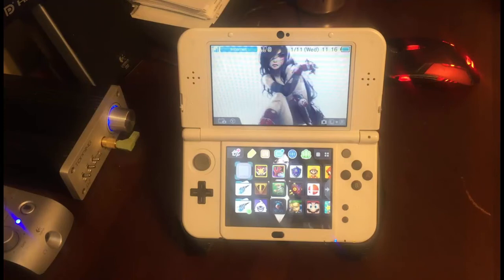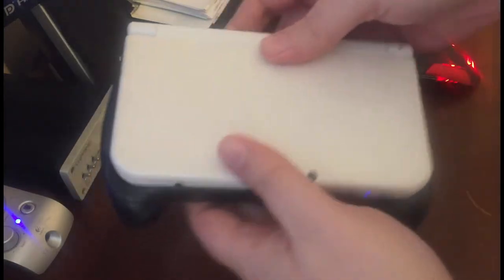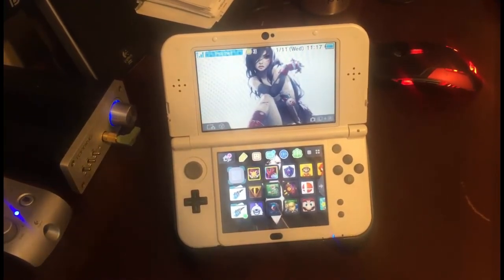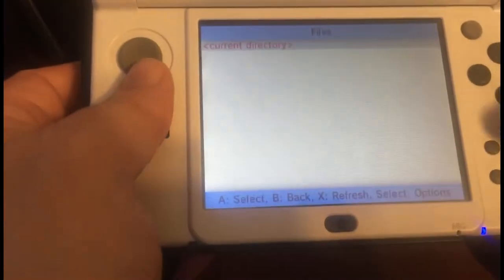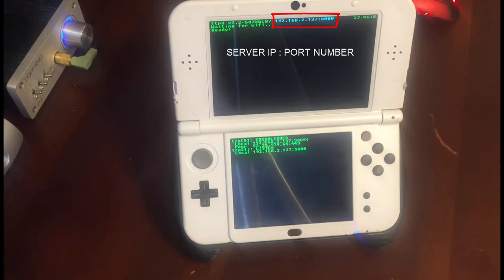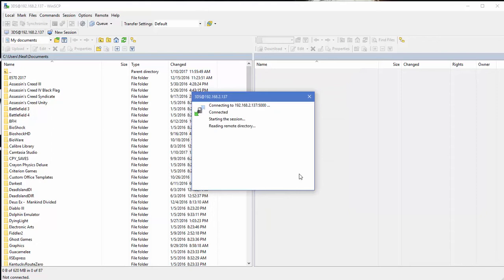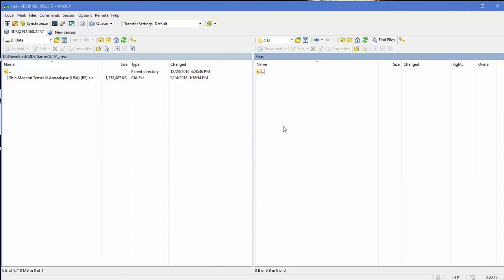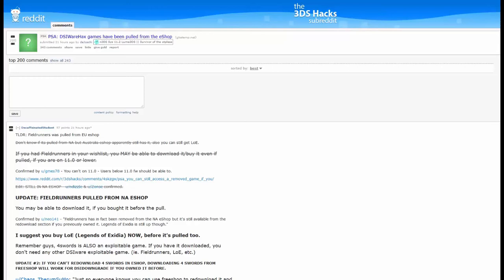Transfer to 3DS Via FTP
In this video we walk through how to transfer files from your computer to the 3DS via FTP. This eliminates the need to have to take apart your 3DS every time you want to put files on the 3DS SDCard (new 3DS models)

*You do not need to purchase this item, just click the link and buy anything you'd like on amazon*
3DS Console